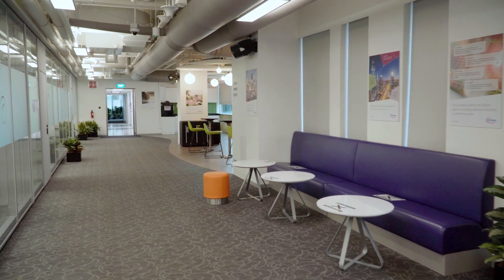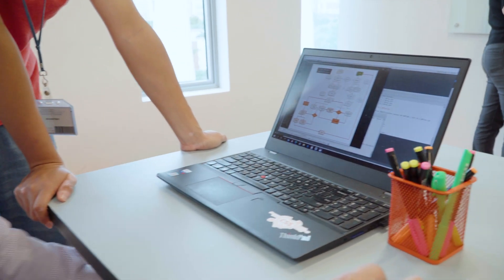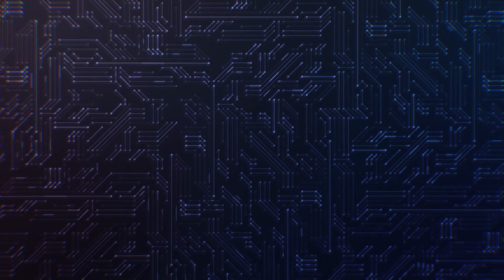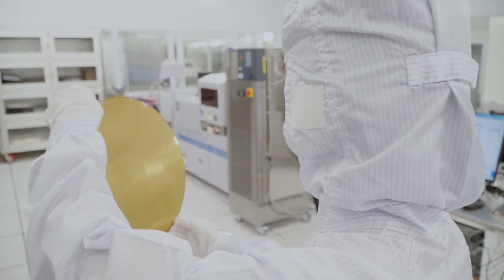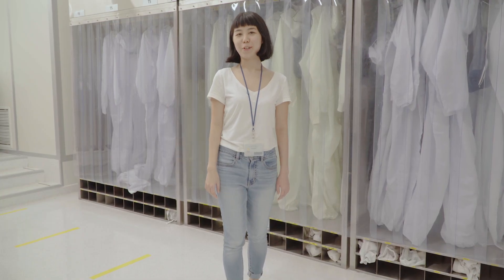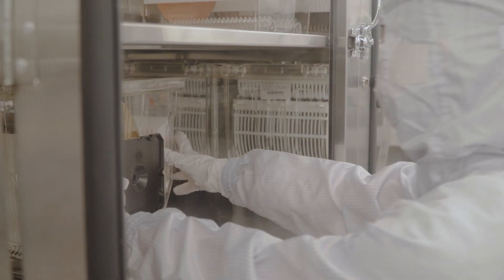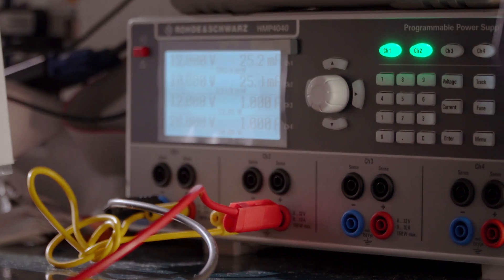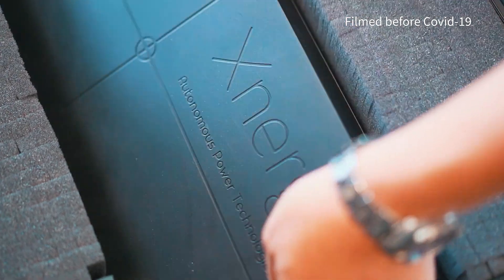Exploring Infineon's Innovation Hub: A Tour of Infineon Site in Singapore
Embark on a captivating journey and gain exclusive insights into the vibrant ecosystem of Infineon's site in Singapore. Our new video provides a unique glimpse into how we harness Singapore's culture of early technology adoption and strong intellectual property protection to drive innovation and develop cutting-edge solutions for the region.

Positioned within Singapore's holistic connectivity, Infineon leverages global digital networks to foster partnerships and drive secure, effective business operations. T

he inclusive culture of Singapore attracts a diverse pool of global talents, making it a unique platform for Infineon to connect, address different Asian markets, and cultivate talent for the region.

Join us as we delve into the dynamic landscape of innovation at Infineon's site in Singapore.

00:00 Intro
00:58 Workroom
03:28 RD Test Labs
04:37 Testing
05:36 Applications
06:13 Cafeteria
07:09 CoInnovation Space